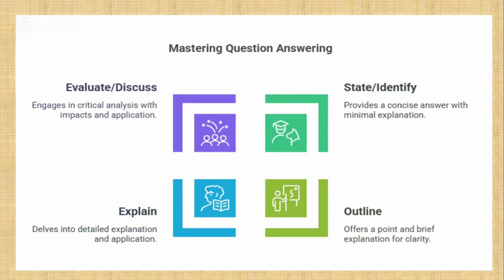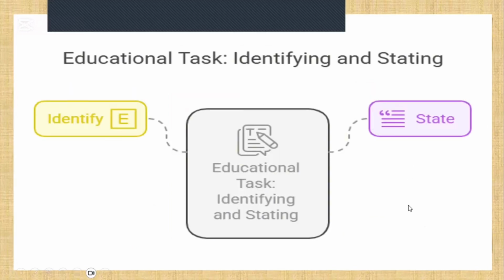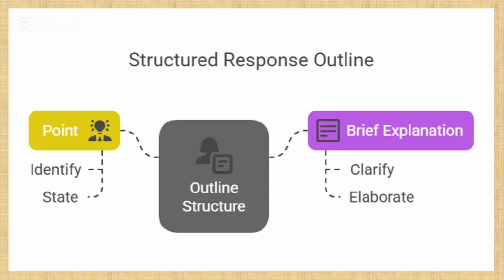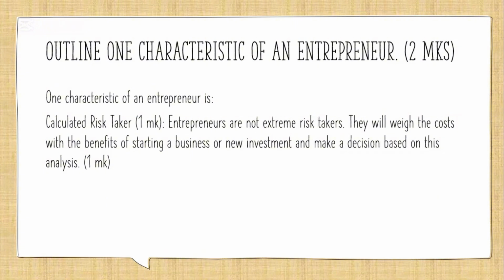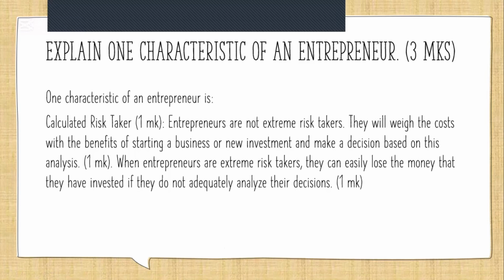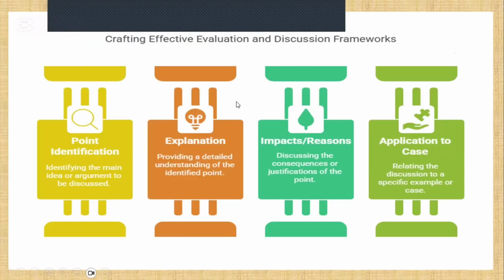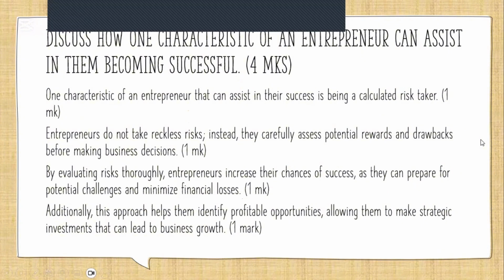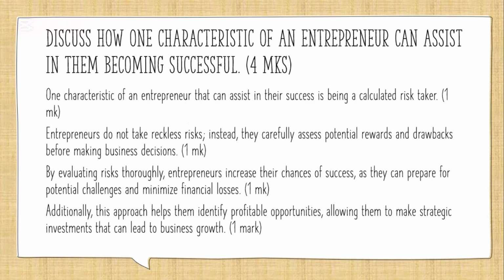How to Answer CAPE Entrepreneurship Paper 2 Questions | Unit 1 & Unit 2 | The Entrep Guru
Struggling with CAPE Entrepreneurship Paper 2? This video breaks down how to effectively answer Paper 2 questions for both Unit 1 & Unit 2, so you can maximize your marks!

✅ Understanding the question structure
✅ How to analyze and break down long-answer questions
✅ Tips for providing clear, well-structured responses

Mastering Paper 2 is key to excelling in your CAPE exams, and The Entrep Guru is here to help!